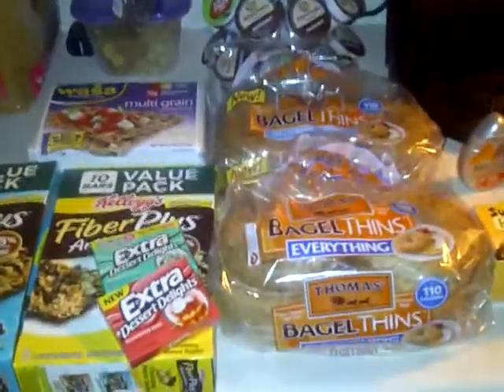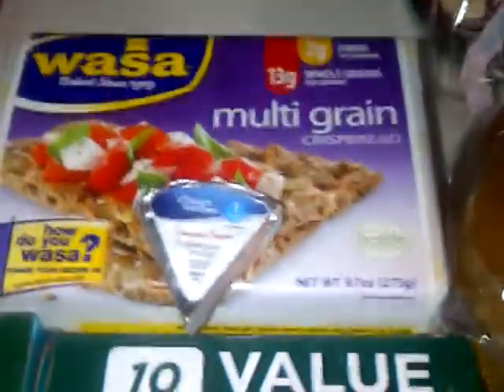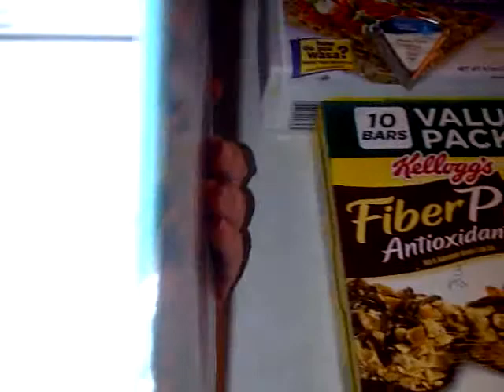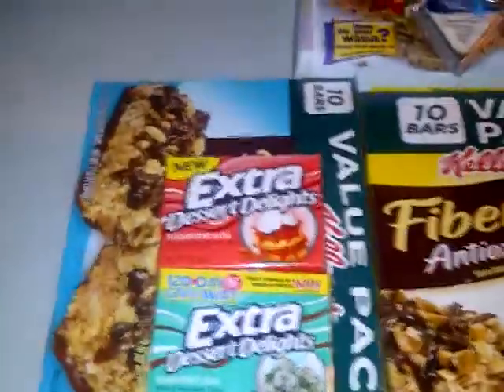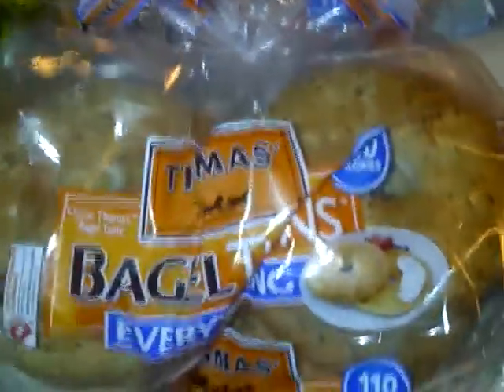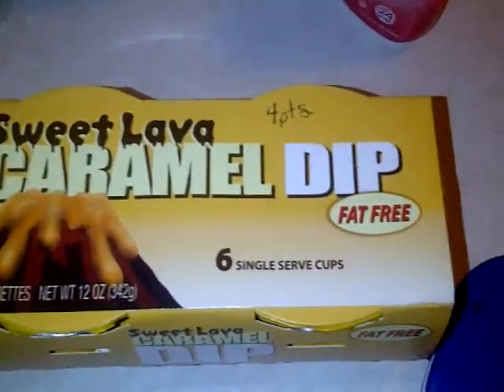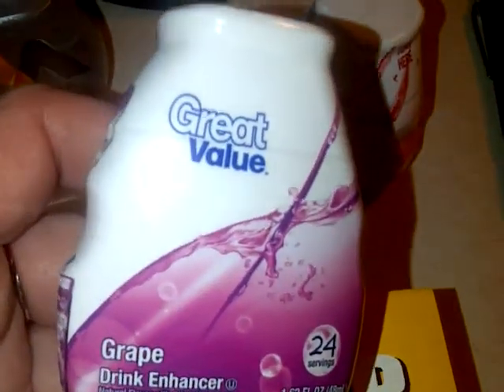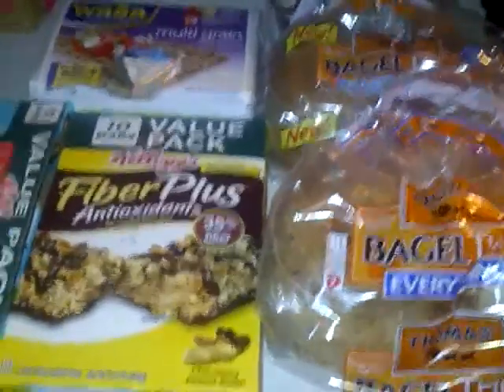Weight Watchers points plus food haul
These are some of the things I eat on the WW plan using points plus.